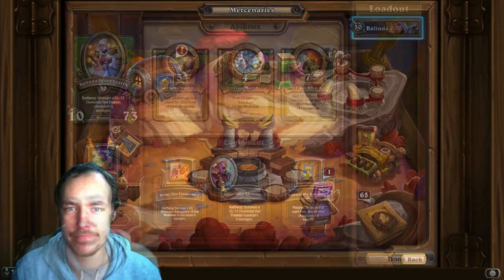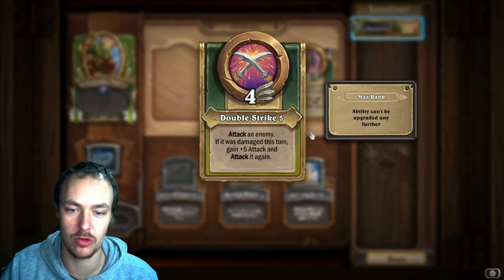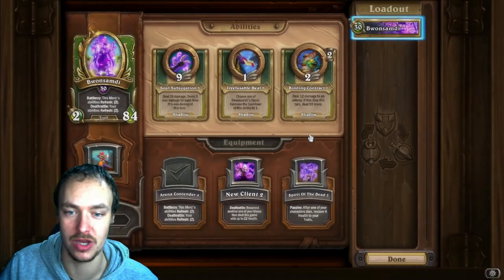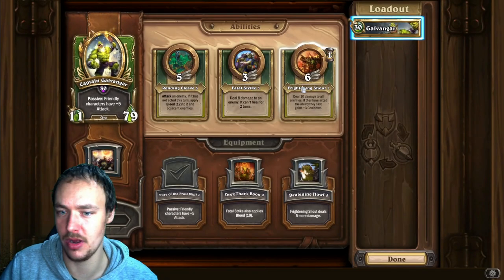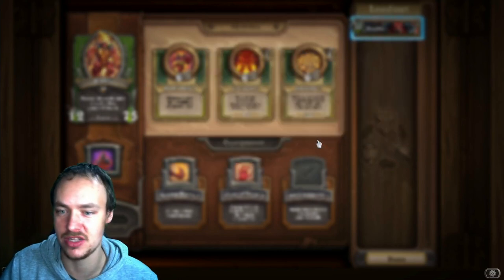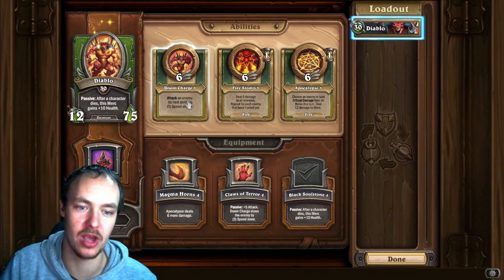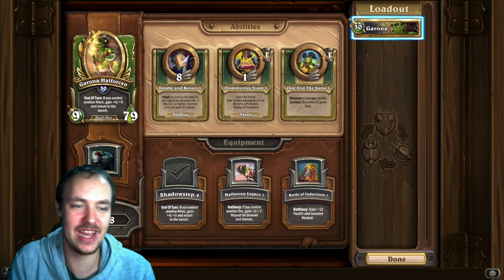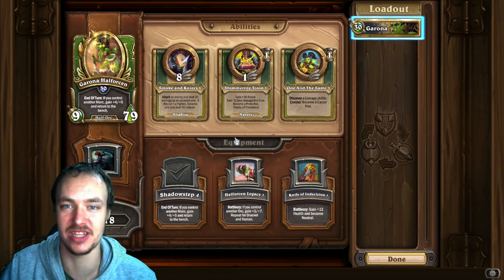Upgrade Guide for New or Returning Players - Hearthstone Mercenaries (Fighters Part 1)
Second Channel - MarvelSnap Shorts - full length games in under 1 minute

Comp Code -

Stream Schedule - Tuesday, Wednesday and Friday at 1:30pm - 2:45pm London Time.

Thank you all so much for all of your support I love making these videos for you and will continue to do so.

🎮 My intro : (00:07)
📘 Balinda : (00:39)
📘 Blademaster Samuro : (02:12)
📘 Bwondamdi : (03:52)
📘 Captain Galvangar : (05:46)
📘 C'Thun : (07:32)
📘 Diablo : (08:58)
📘 Edwin : (10:39)
📘 Elise : (12:16)
📘 Eudora : (13:51)
📘 Garona : (15:18)
📘 Illidan : (17:00)
📘 King Krush : (18:37)
📘 Lady Anacondra : (20:00)
📘 Lady Vashj : (21:40)
📘 Leeroy : (23:01)
📘 Lord Slitherspear : (24:48)
📘 Murky : (26:37)
📘 Mutanus : (28:55)
📘Outro : (30:18)